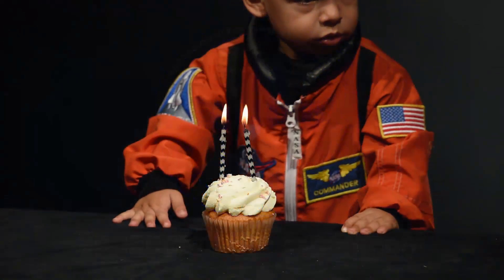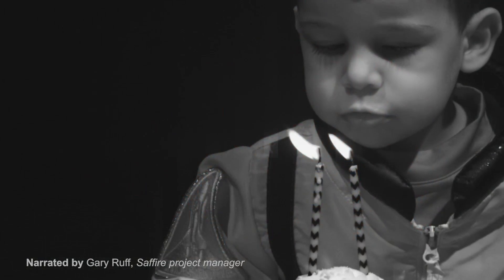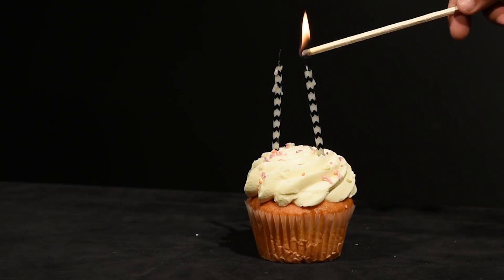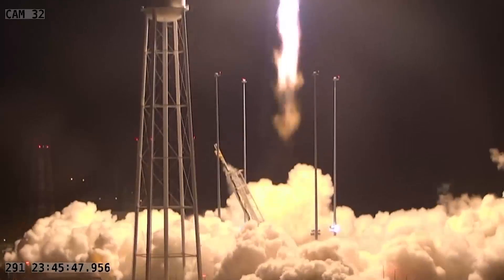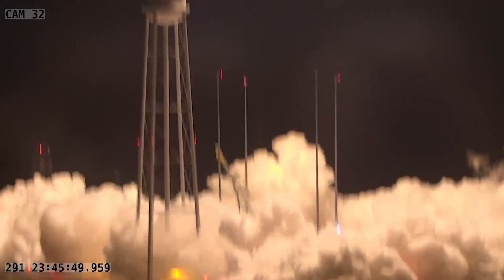Science of Saffire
Our Saffire experiment fires up in space on Monday to look at how fire behaves in microgravity on 9 different spacecraft materials. Saffire manager Gary Ruff explains how fire works here on Earth.